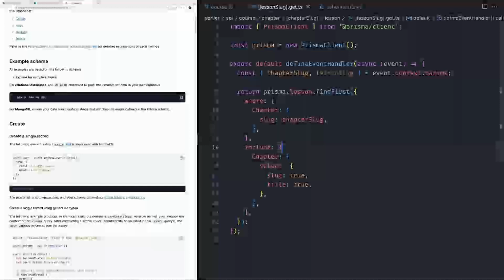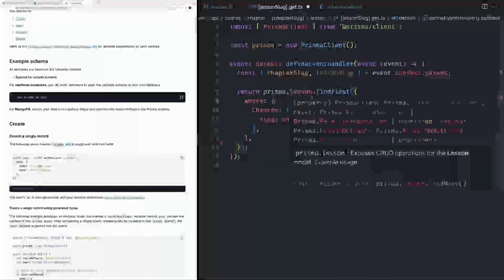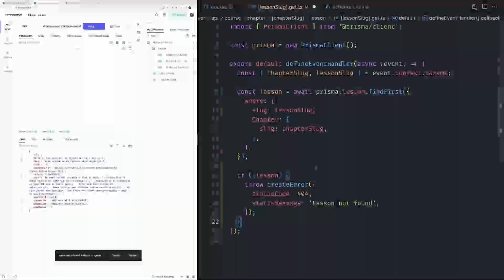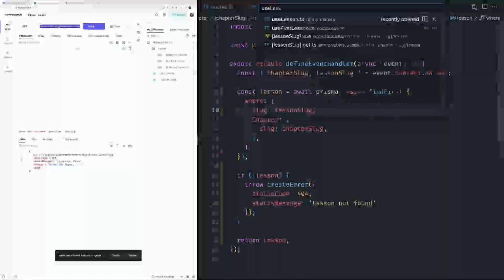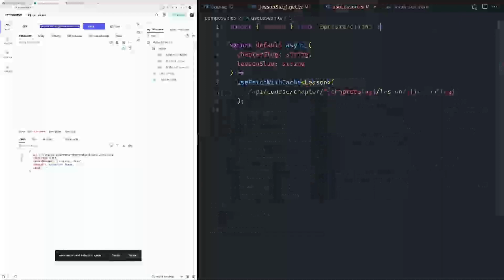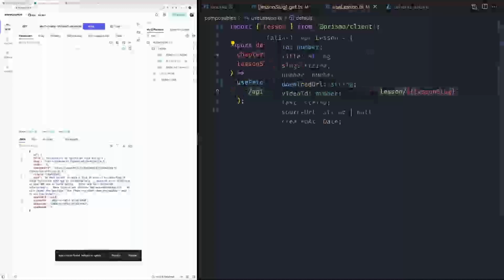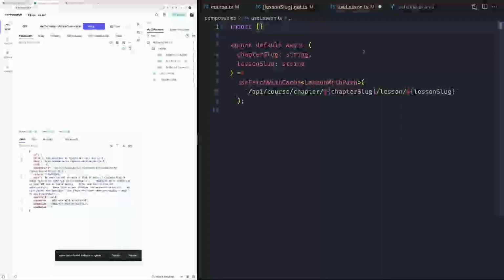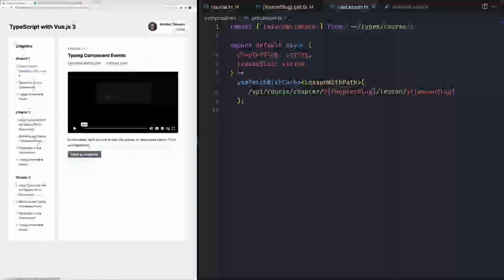057 Mastering Nuxt 5 13 Update Lesson Endpoint HD